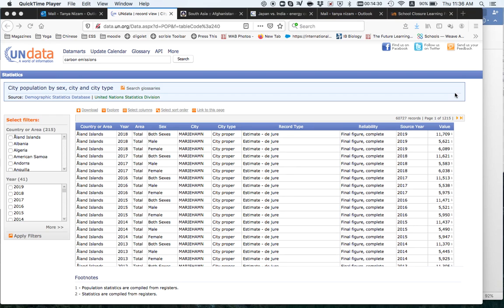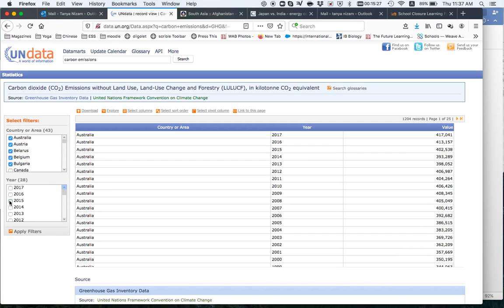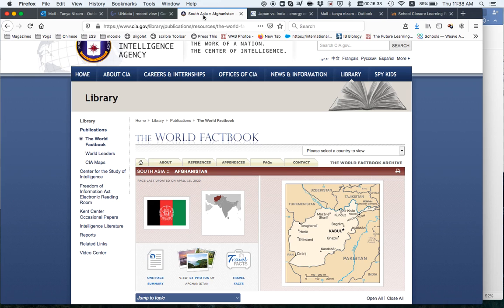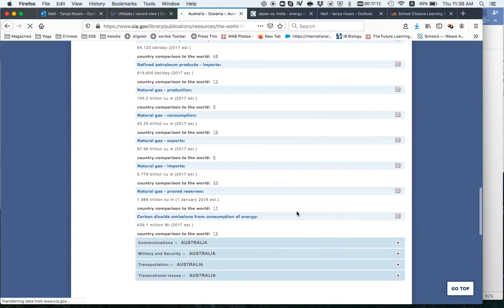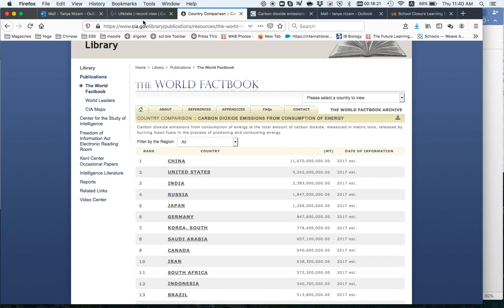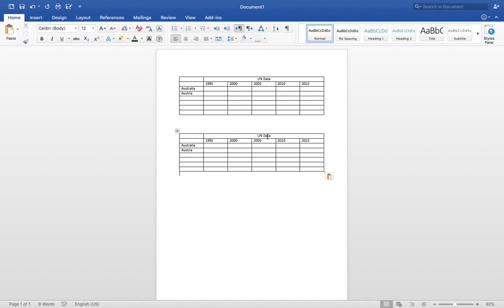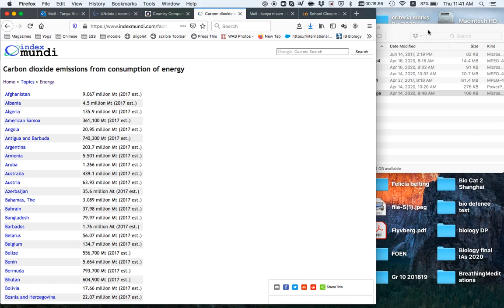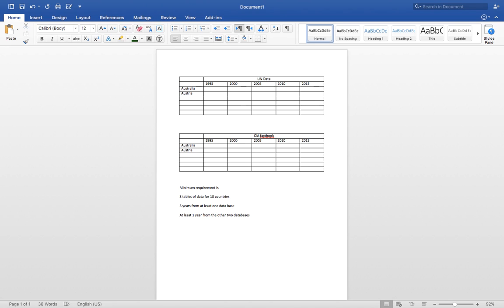April assessment ESS Topic 8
This is a guidance video for Gr11 ESS students at WAB